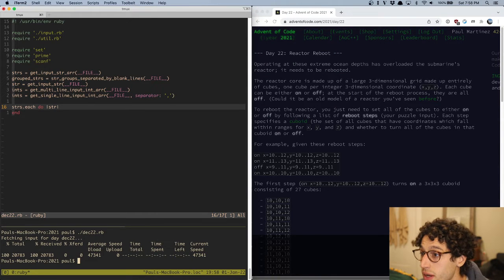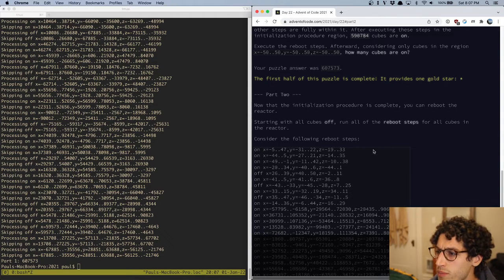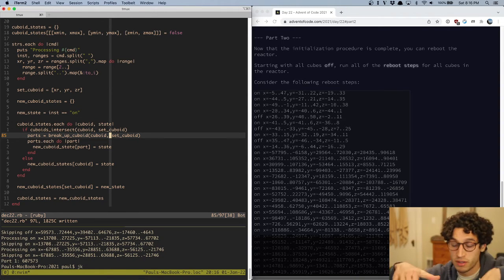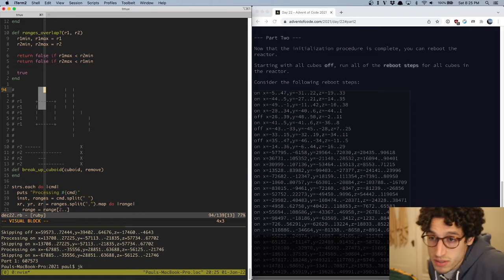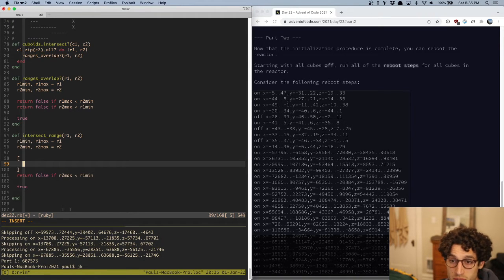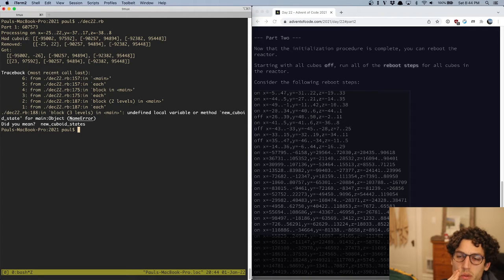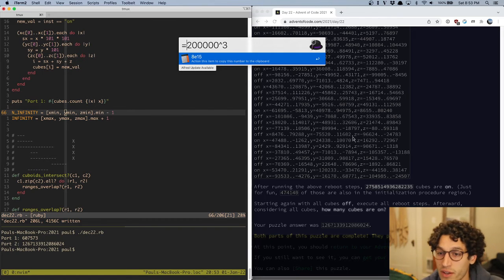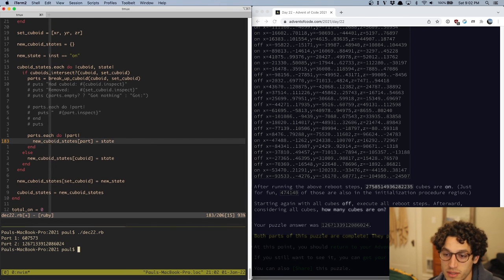Advent of Code 2021 Day 22: Reactor Reboot (Unofficial 9:26/51:21)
(I did this well after the problem came out.)

Another good problem. I wonder the "correct" approach is for intersecting/subtracting cuboids is. I guess my approach worked decently well.

Unofficial 9:25 for Part 1 (Leaderboard cutoff was 5:53)
Unofficial 51:21 for Part 2 (Leaderboard cutoff was 43:54)